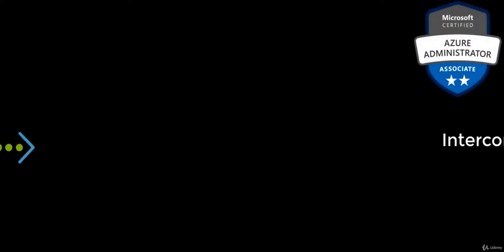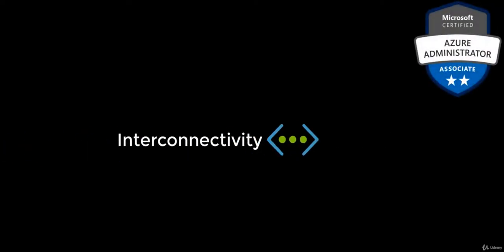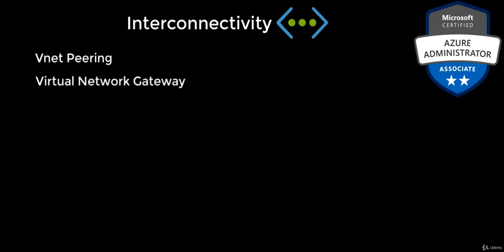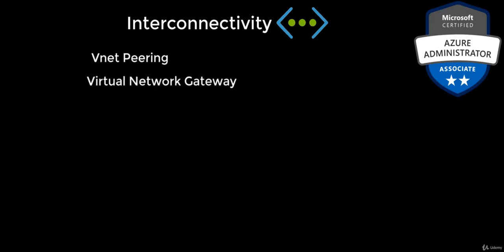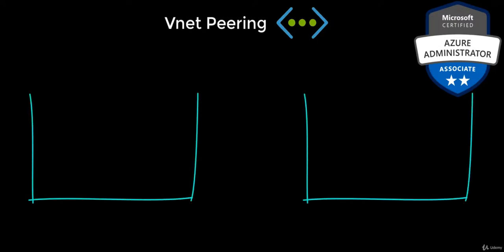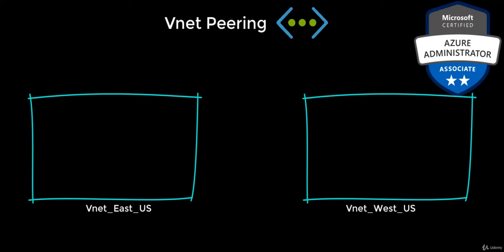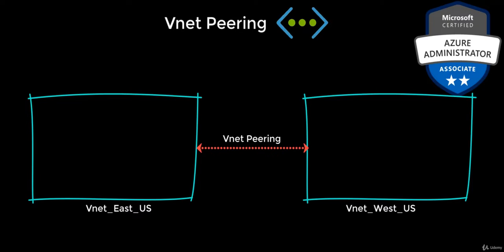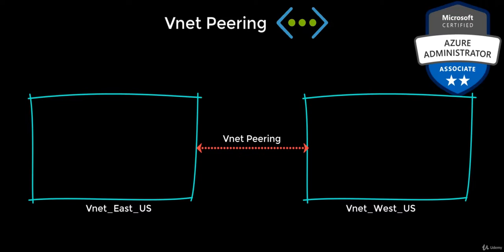6.2 - Vnet Peering || Microsoft Azure Administrator